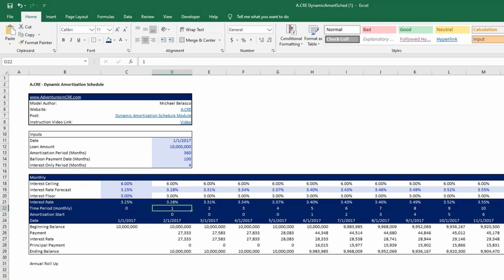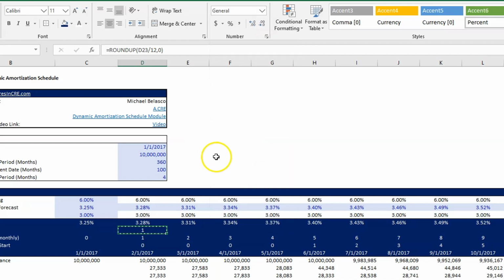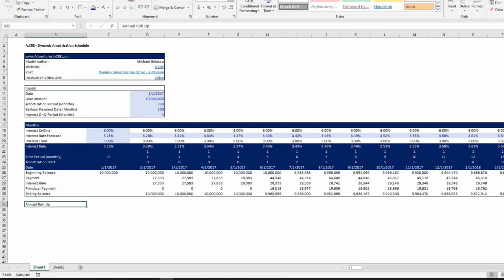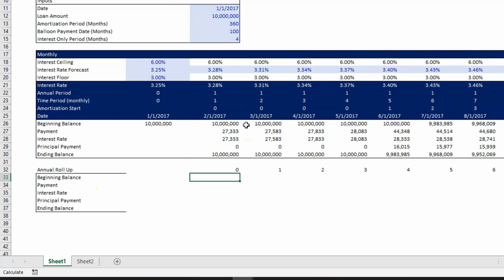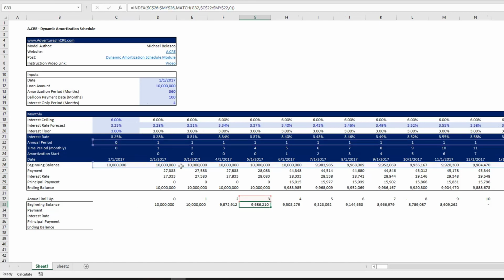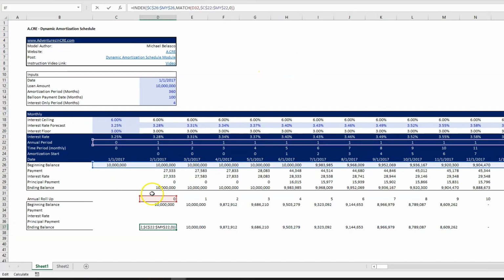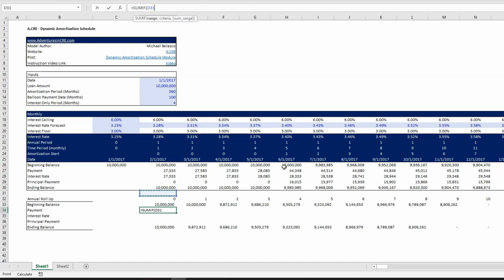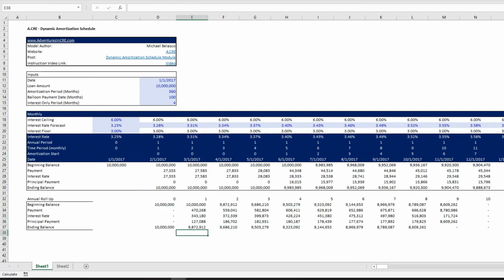Amortization Schedule [Roll Up Monthly Data Into Annual Periods]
In this video, we use my Dynamic Amortization Schedule to take the data currently being presented in monthly periods and roll it up into annual periods.

This is a fairly straight forward and simple exercise where we use both the Index and Match function and the Sumif function. If these Excel functions are unfamiliar to you, I have included the formula bar at the top of the video so you can see how they are working. Also, if you would like to have a completed version of this, you can scroll down to the bottom of this description and click on the link that will take you directly to the dynamic amortization schedule post.

Also, this is a follow up video to the full walkthrough video where I show how this module generally works.